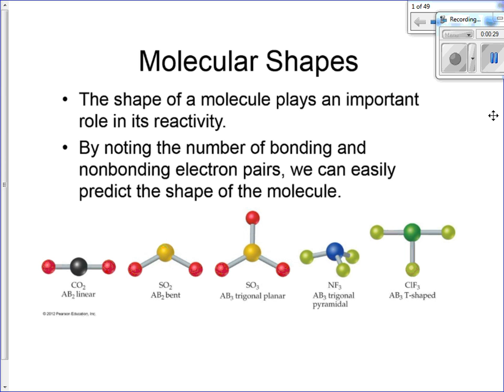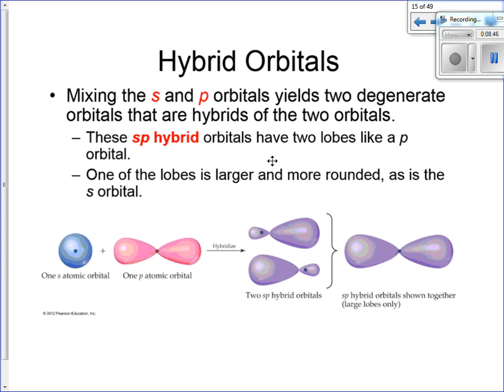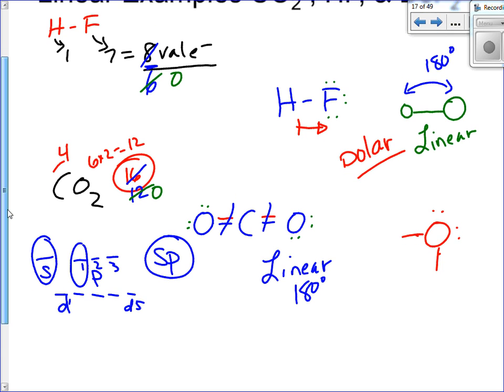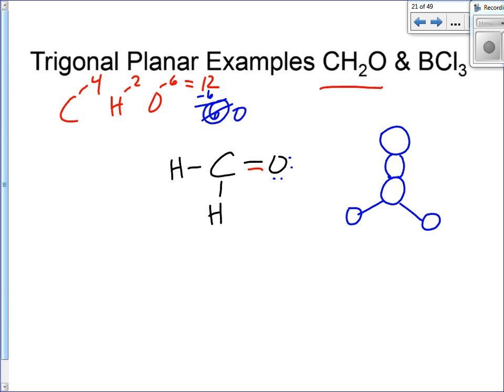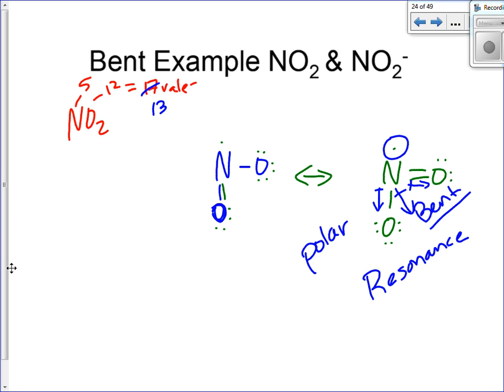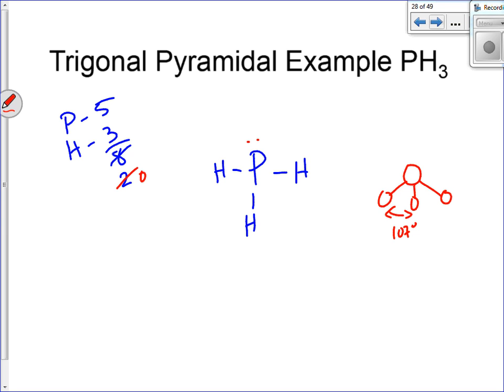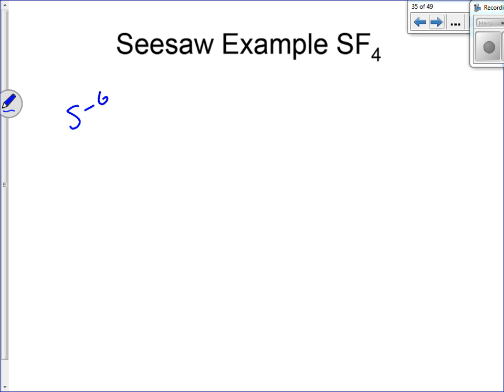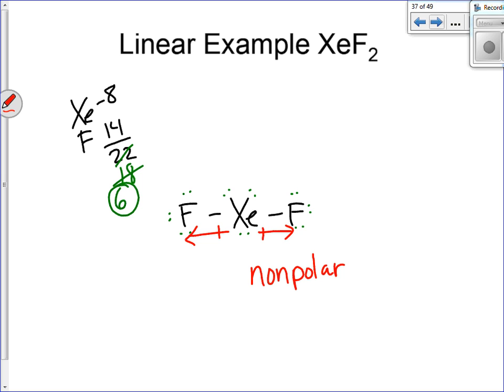Shapes & Lewis Dot Structures part 1